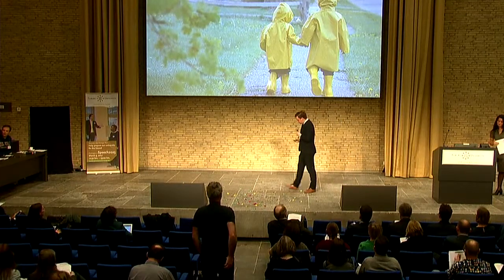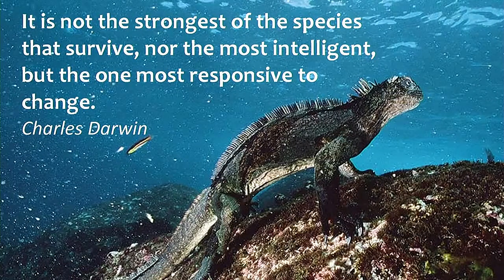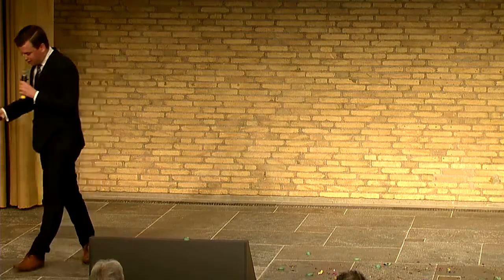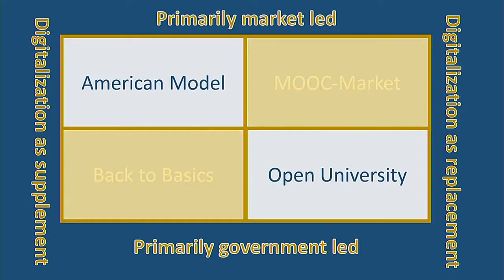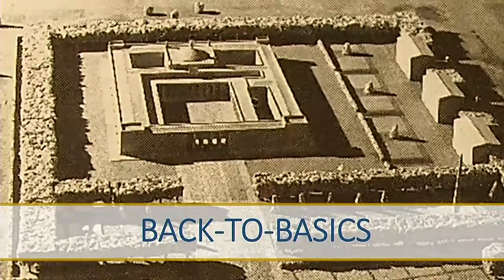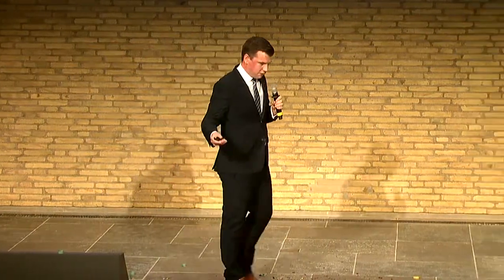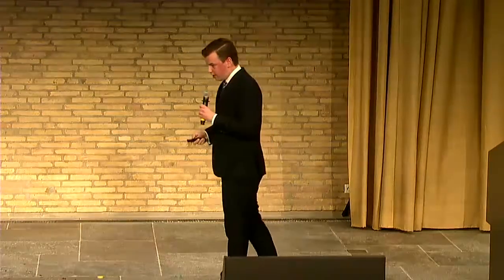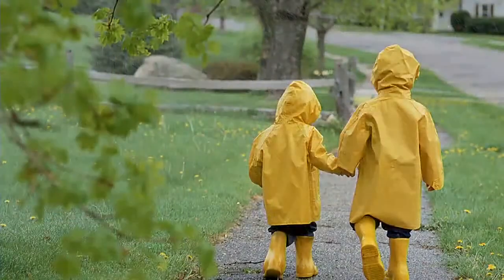Team 19: Survival of the Fittest Getting Ready for Tomorrow